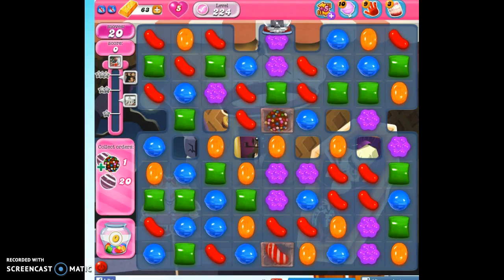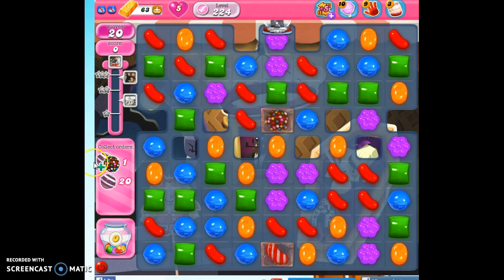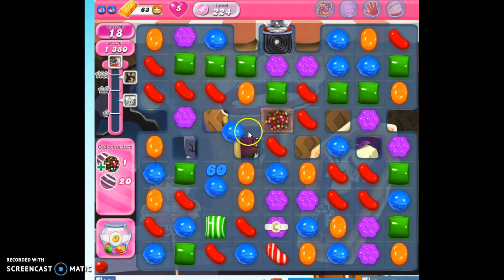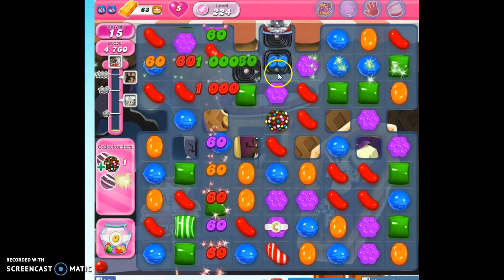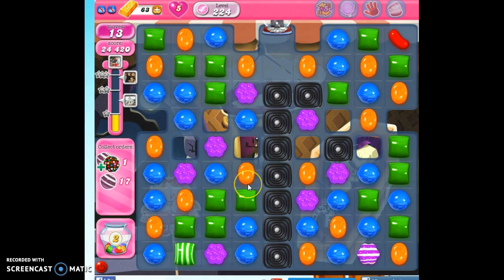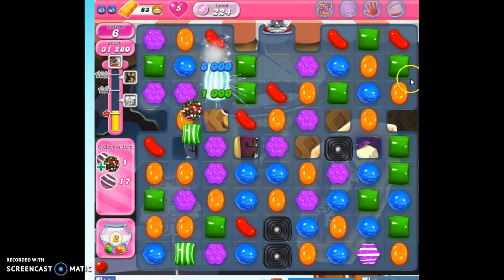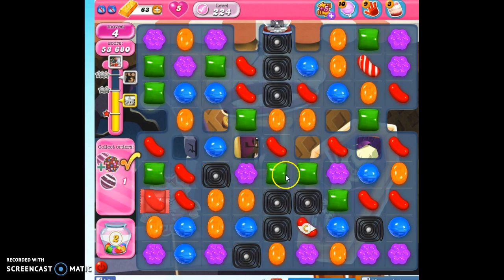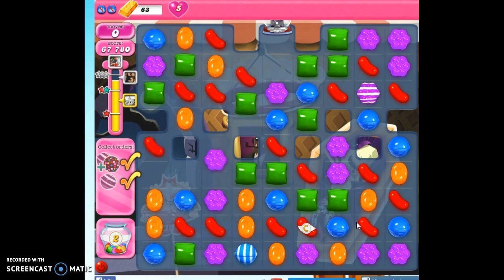Candy Crush Level 224